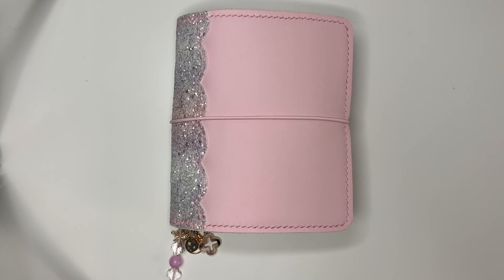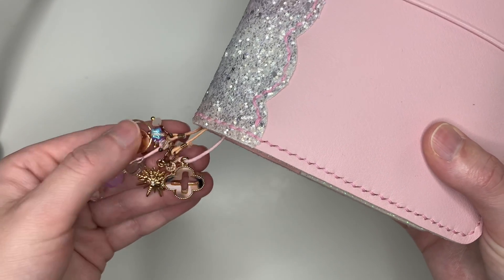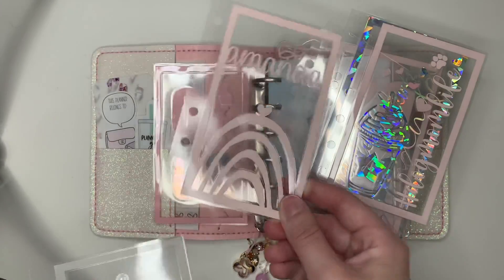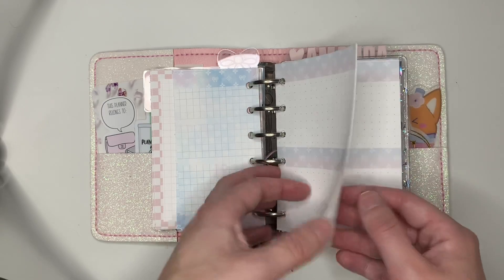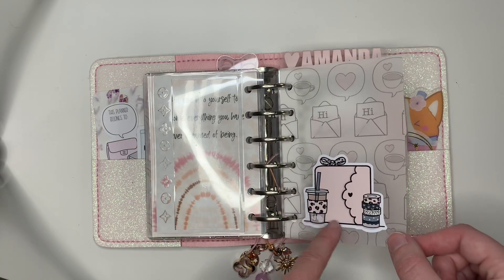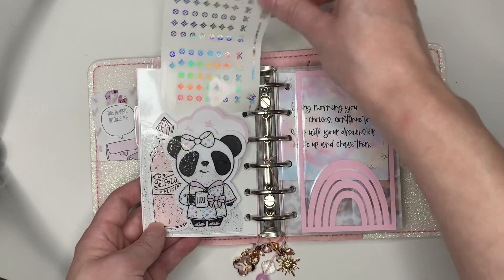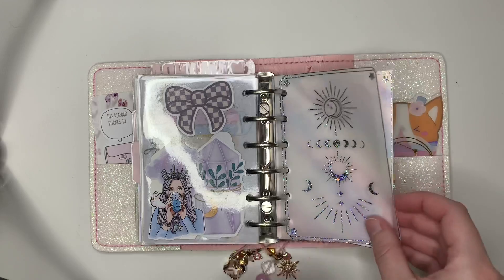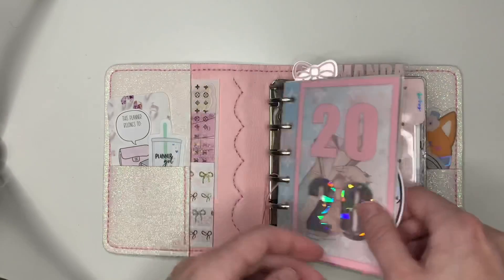PELLE STUDIO CHLOE PLANNER FLIP | Pastel Deco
Sorry about the glare, I'm getting used to my new ring light! :)

Planner: Pelle Studio Chloe leather with Baby Shower glitter spine in 30mm pocket rings size

Fox and Pip
Sparkly Peach Co
Powder World

XO,
amanda